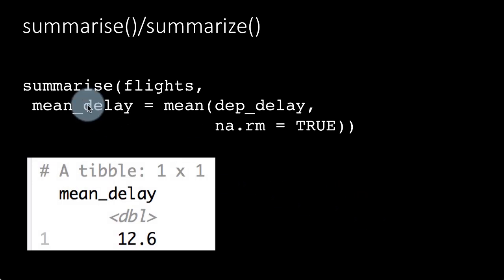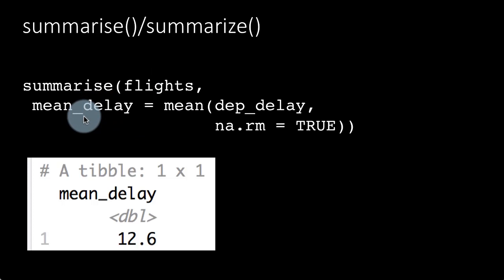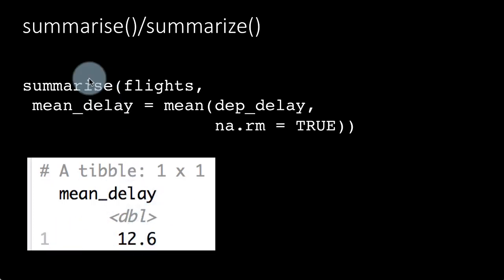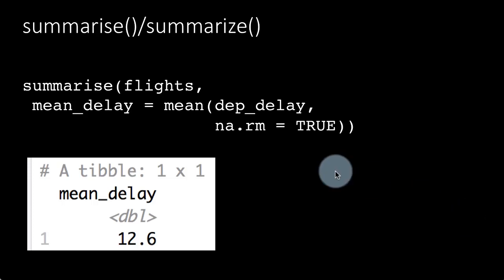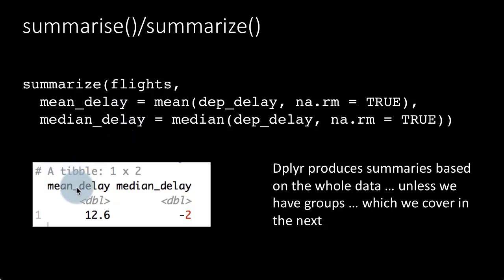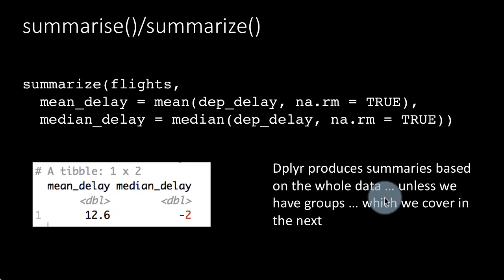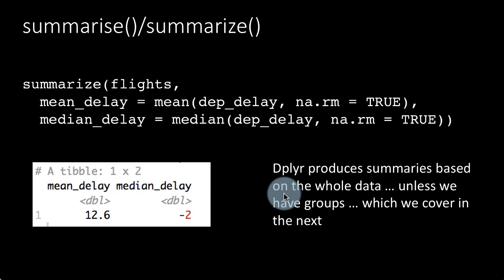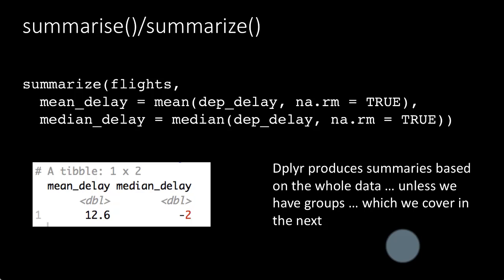eda dv 4-9 Full table summaries